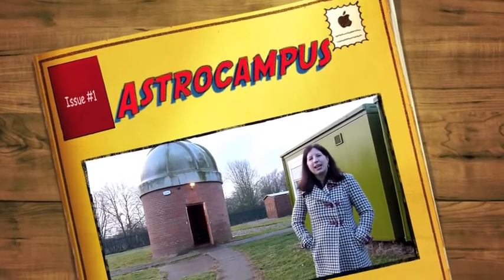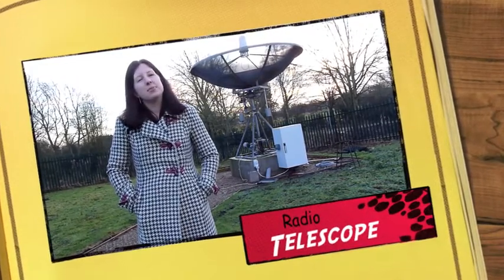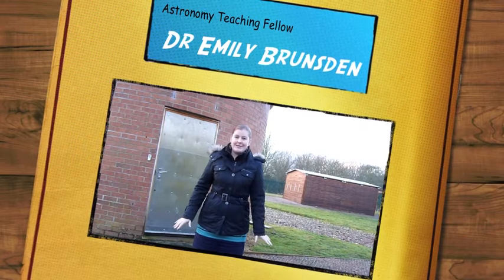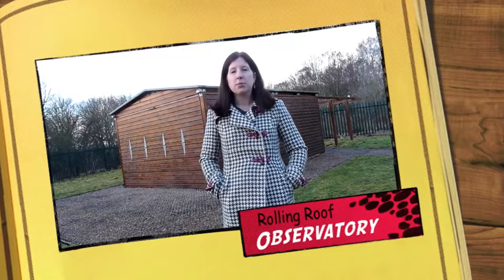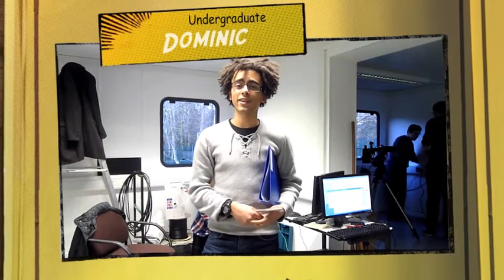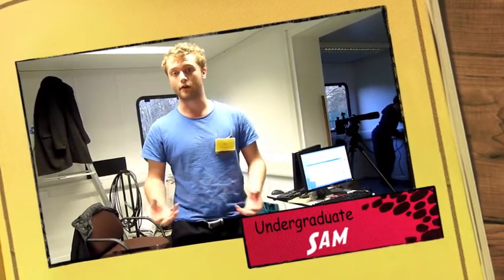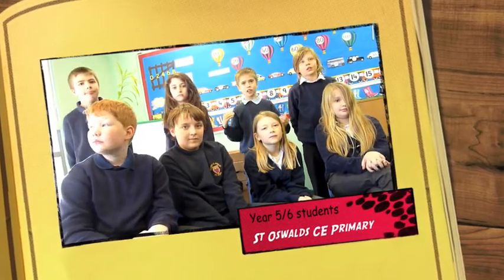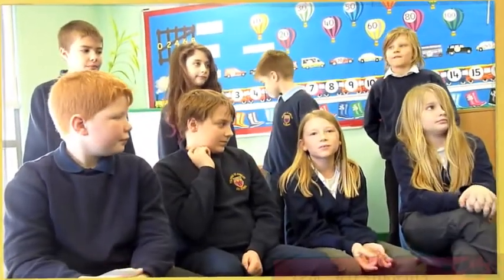Astrocampus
This exciting project will open the University's observatories and telescopes to the public for inspiring evenings touring the night sky and fun-filled activity days for school groups.